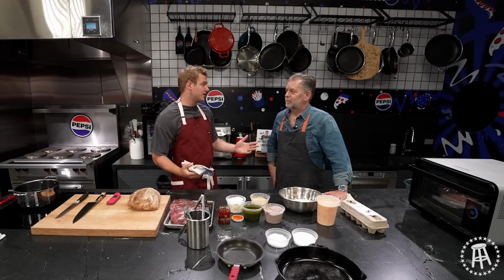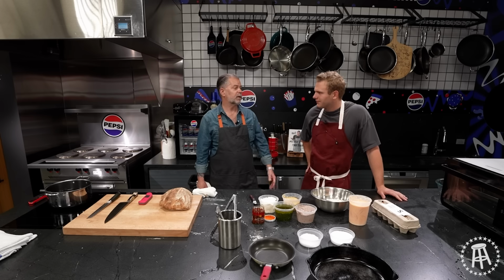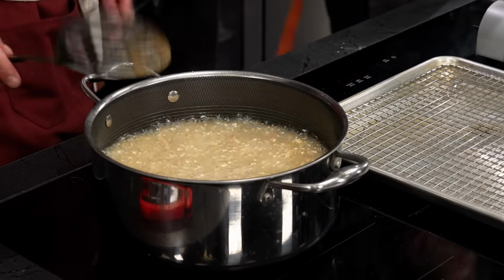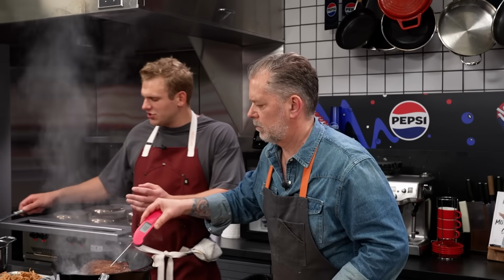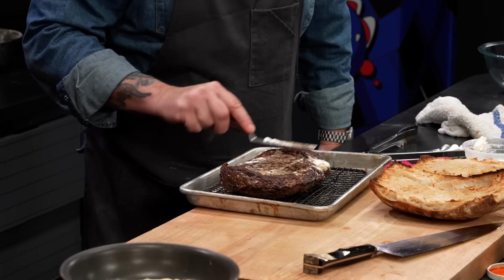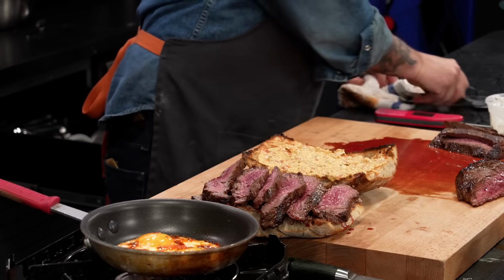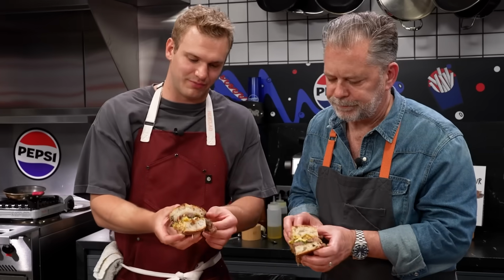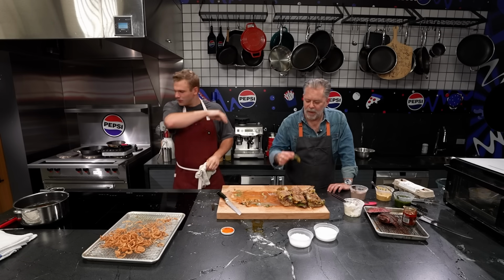Chef John Manion Made The BEST Steak Sandwich I've Ever Had | What's For Lunch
Chef John Manion is in the kitchen previewing a brand new steak sandwich—and it might be the best one I’ve ever had.  He took a Wagyu flap steak and piled on fried onions, feijoada-style black bean spread, chimichurri, a crispy egg, and JP Graziano giardiniera aioli stacked on toasted bread. This is a first look at a sandwich so good, it's headed to the menu at El Che.
John breaks down every layer while walking us through tips on steak prep, reverse searing, and why texture matters more than tenderness. This one's got heat, crunch, and a yolk break to remember.